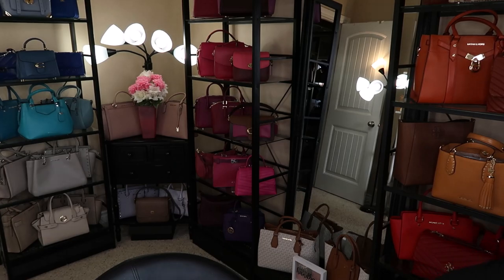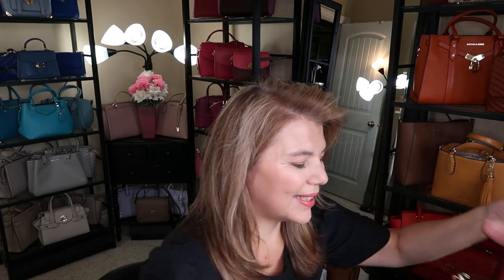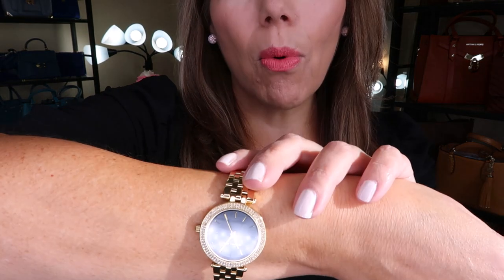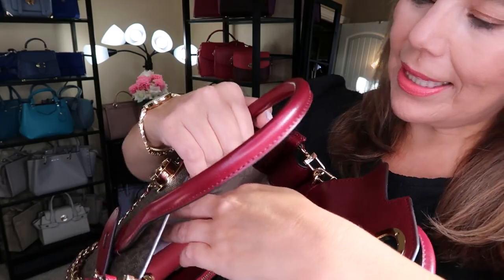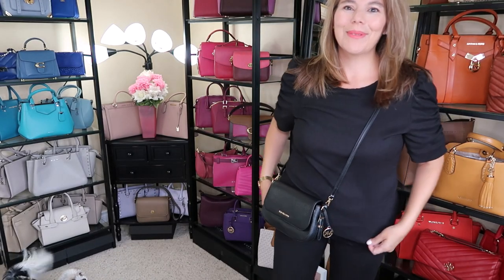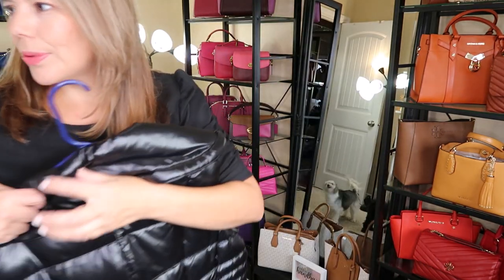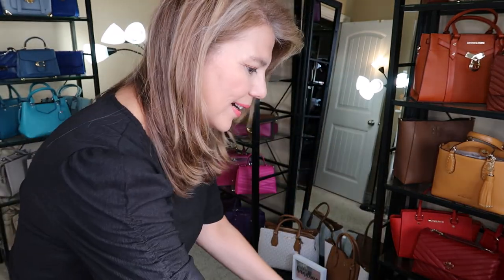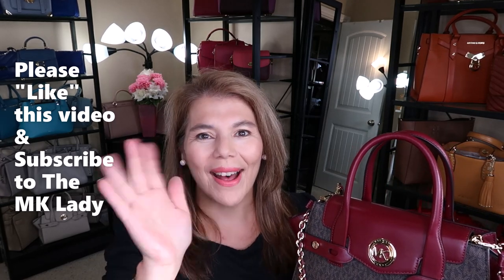2020 FALL & WINTER JACKETS TRY ON INCLUDING MICHAEL KORS, CALVIN KLEIN, TATTOO & OTHERS | MK CARMEN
2020 FALL & WINTER JACKETS TRY ON HALL INCLUDING MICHAEL KORS, CALVIN KLIEN, TATTOO & OTHERS | MICHAEL KORS CARMEN | UNBOXING SNEAK PEAK